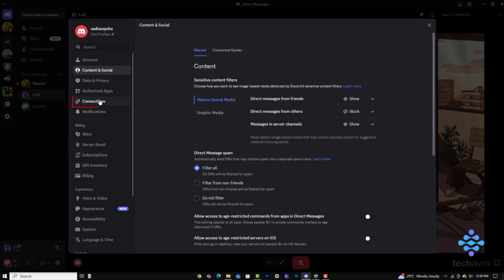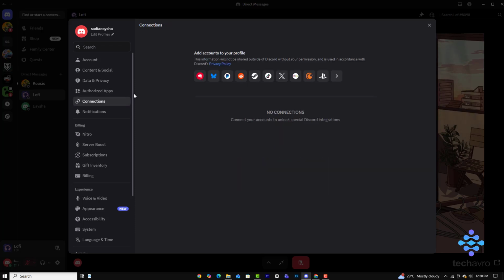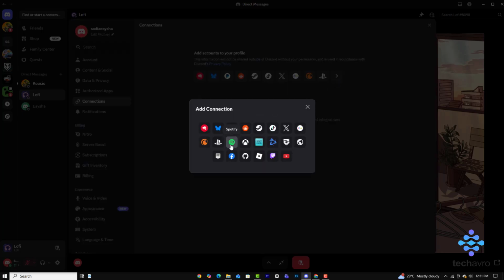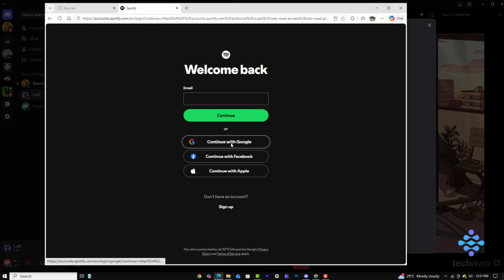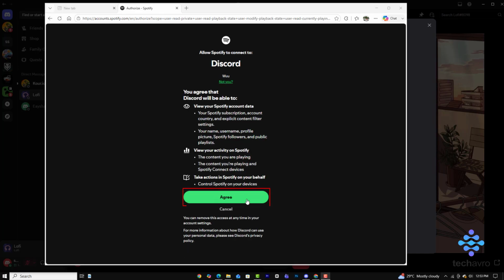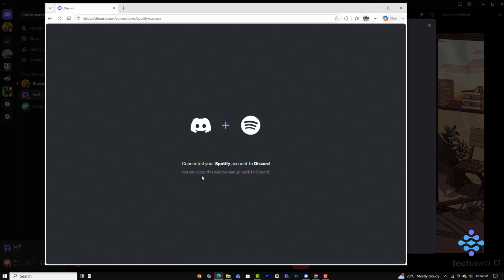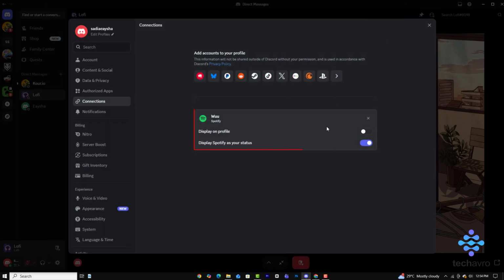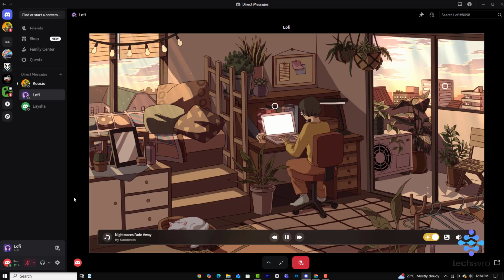How to Sync Discord with Spotify — Show Your Music & Listen Along (2026)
Want your friends to see what you're listening to on Discord — or listen along with you in real time? Syncing Spotify with Discord takes less than a minute, and in this video I show you exactly how to do it in 2026, step by step, on both desktop and mobile.

What you'll learn in this video:
✅ How to connect your Spotify account to Discord (Settings → Connections)
✅ How to show what you're listening to as your Discord status
✅ How to use Listen Along — let friends hear your music in real time
✅ How to invite friends to your Spotify session from Discord chat
✅ Fix: Spotify status not showing on Discord (most common causes)
✅ How to disconnect Spotify from Discord anytime

⏱️ CHAPTERS:
0:00 – Intro: what Discord + Spotify sync can do
0:00 – Connect Spotify to Discord (desktop)
0:00 – Connect on mobile
0:00 – Show your music as status
0:00 – Listen Along with friends
0:00 – Fix: Spotify not showing on Discord
0:00 – How to disconnect

💡 Works with both Spotify Free and Premium — but Listen Along requires Premium (I explain why in the video).